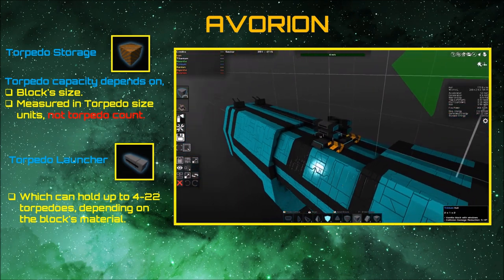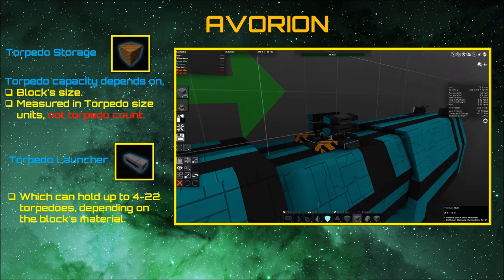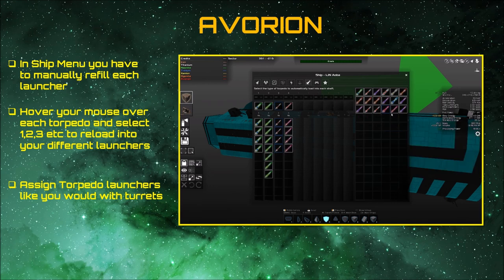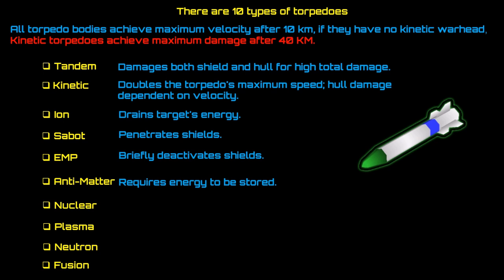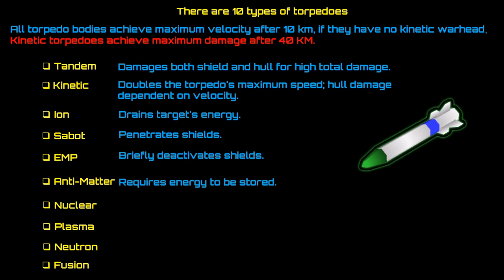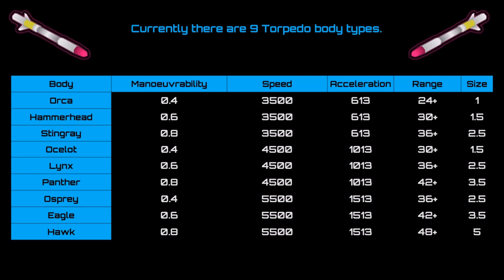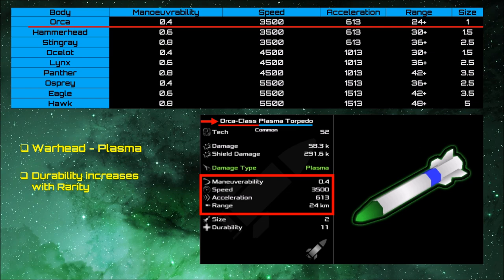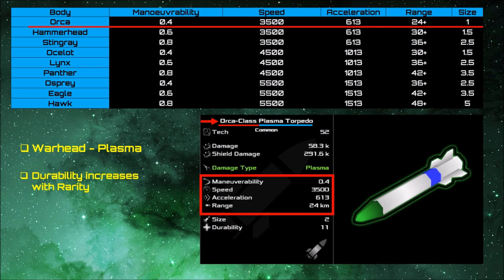Avorion: Beginners Guide to Torpedoes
Avorion: Beginners Guide to understand Torpedoes within the game.
Enjoy the Video and I hope it helps you!!